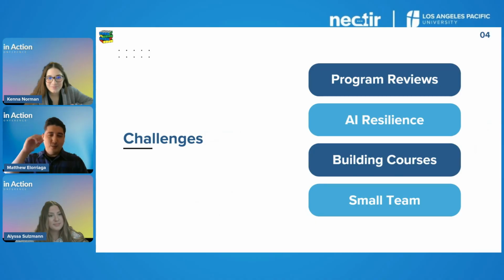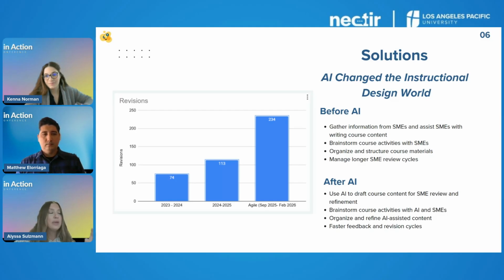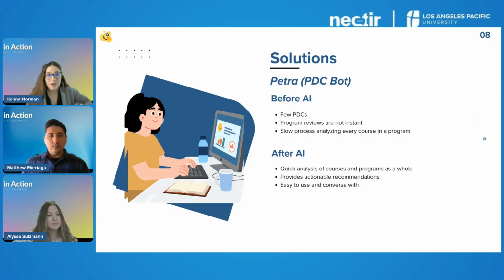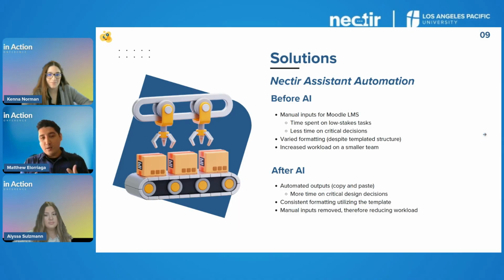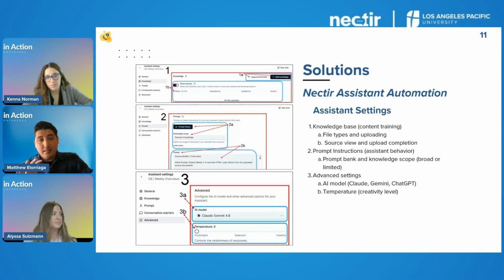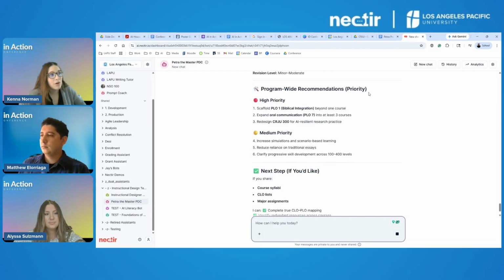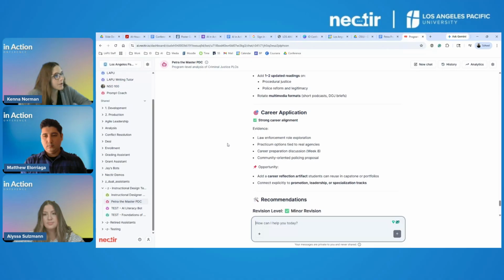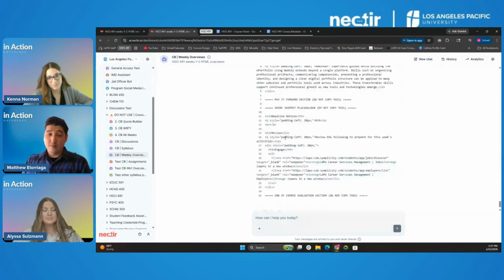Using AI to Supercharge Instructional Design | AI in Action 2026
Speakers:
Kenna Norman, Senior Instructional Designer, LAPU
Alyssa Sulzmann, Instructional Designer, LAPU
Matthew Elorriaga, Instructional Designer, LAPU

Description: The "AI revolution" in education has moved past simple chatbots and into the realm of high-velocity production. Join our Instructional Design team for a practical, behind-the-curtain look at how we’ve integrated custom AI solutions to transform the ID process from a marathon into a sprint—without losing the human touch.
In this session, we will reveal three pillars of our AI-enhanced workflow:
Petra the PDC: Meet our AI-powered Professional Development Companion, designed to provide instant, pedagogical support and resource mapping.
Precision Prompting for Course Design: Learn our internal frameworks for using LLMs to generate robust course maps, learning objectives, and assessment alignments in seconds.
Nectir Assistant Automation: See how we’ve built custom assistants within Nectir to automate the "heavy lifting" of course building, ensuring consistency and accessibility at scale.

Level: Expert